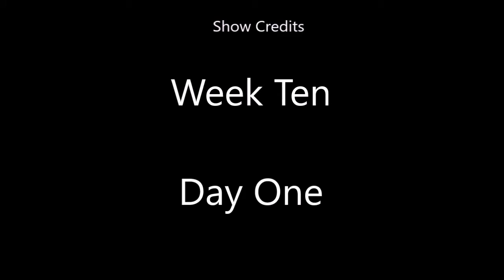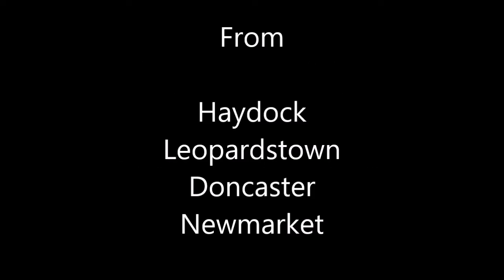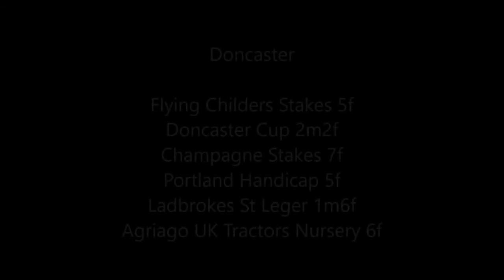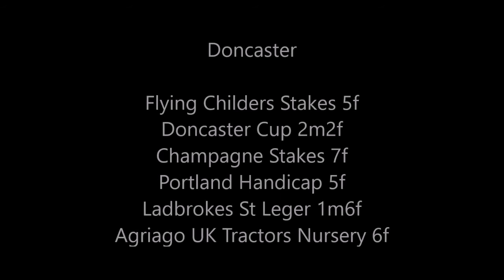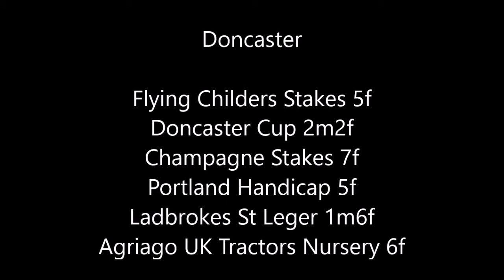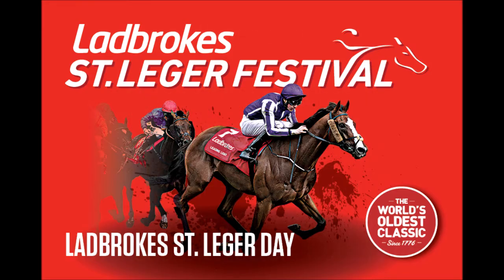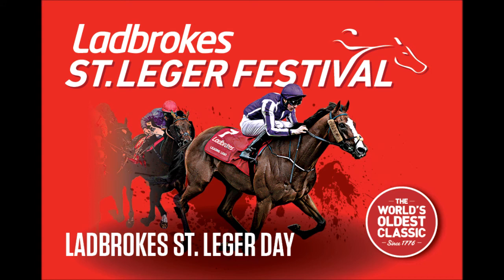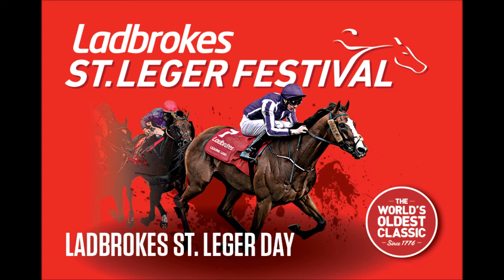flat intro week 10 day 1